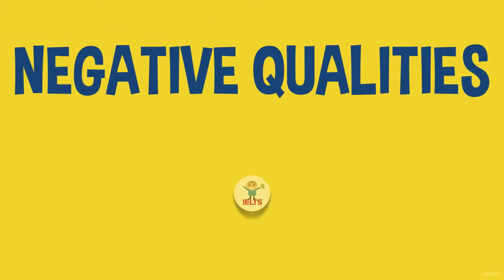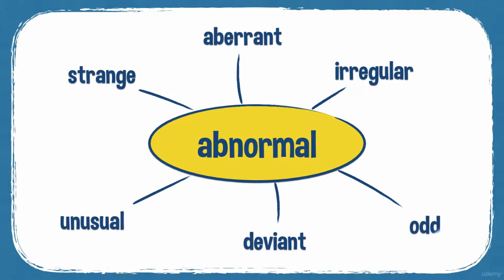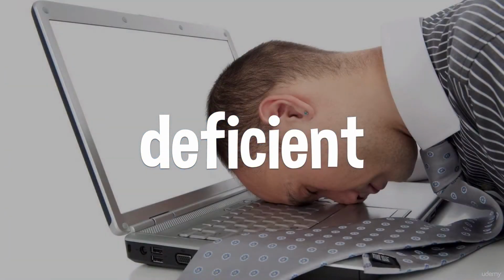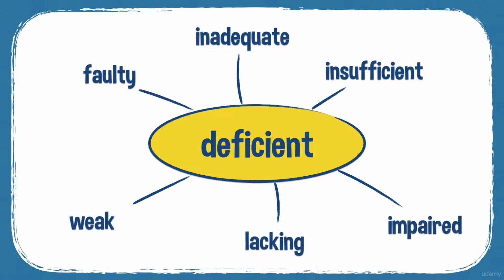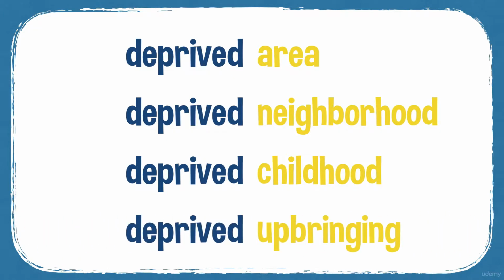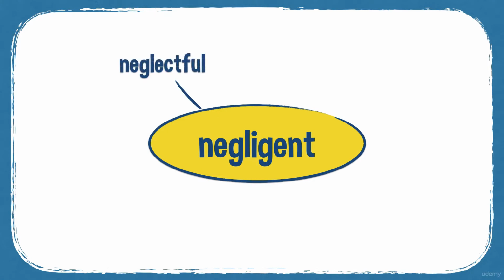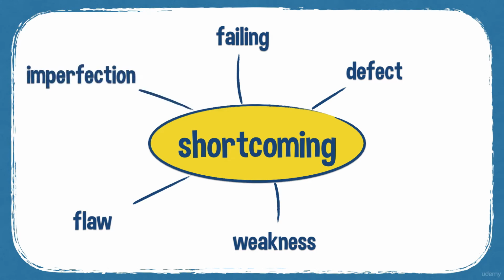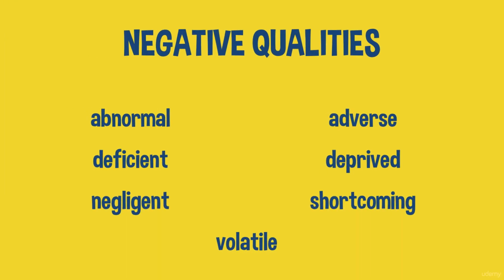1 Negative Qualities Vocabulary